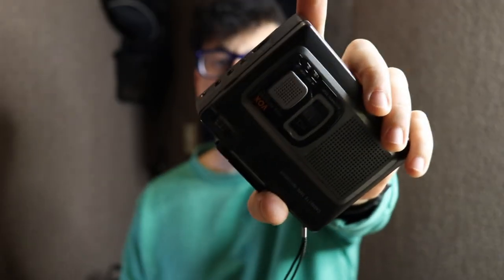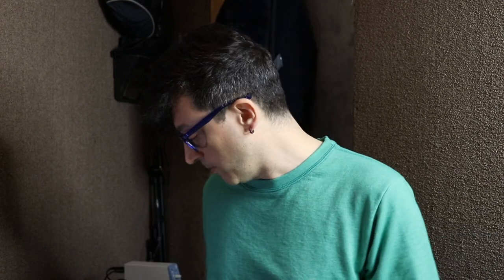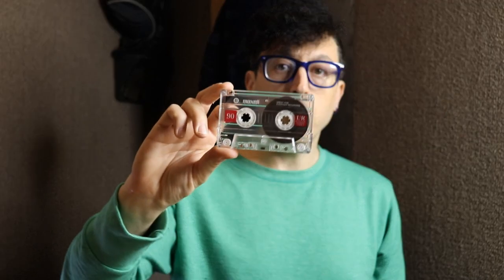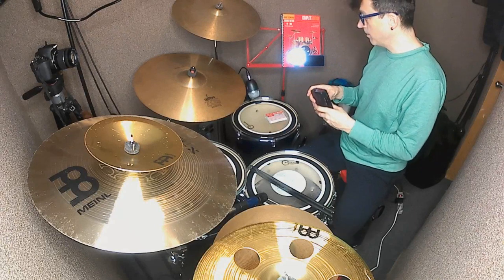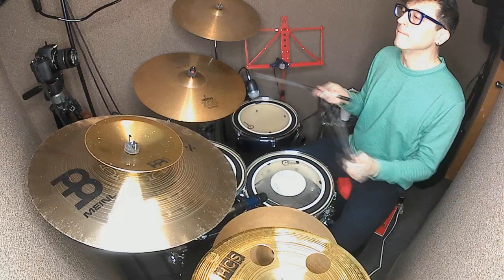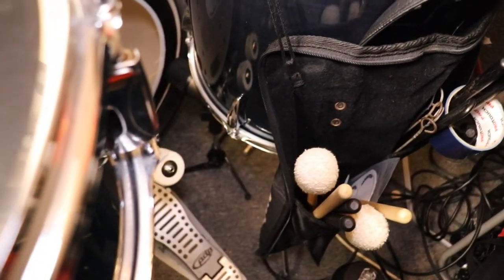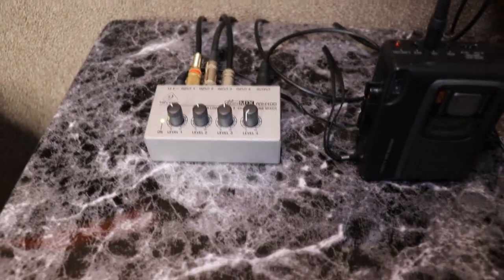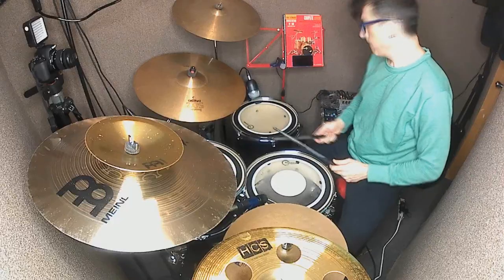Vintage Tech Review #8 - Optimus CTR-115 Cassette Recorder (1999)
For Vintage Tech Review #8 I decided to mess around with this old Radio Shack-made late 90s vintage handheld cassette recorder. I decided to take it to my drum room and record some drums with it. First I recorded using the built-in microphone, then using the Radio Shack add-on external microphone, then finally by miking individual drums and running them through my Behringer Micromix and then into the CTR-115! I had a lot of fun making this, I hope you enjoy it! Keep reading below!

Cameras:
Canon SL2
Canon SX40hs

Drum Set:
Tama Imperialstar

Heads:
Aquarian Studio X

Sticks:
Aquarian X-10 5Bs

Guitars:
Epiphone Les Paul Studio
Ibanez GRX20
Jackson RR Minion
Midi Controllers:
Midiplus Classic 49
Akai MPK Mini
Akai MPD24

Computer:
Dell Inspiron 5576

Audio Interface:
Behringer UMC404HD

Mics:
Kick - CAD KBM412
Snare – Audio Technica ATM650
toms – varies
Sometimes used on overheads and other things:
Chinese BM800 Condenser